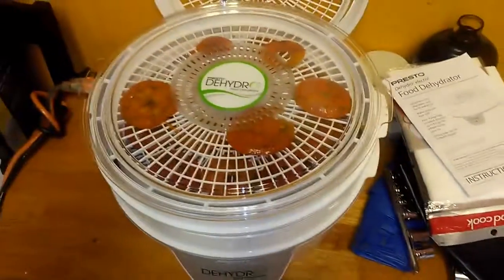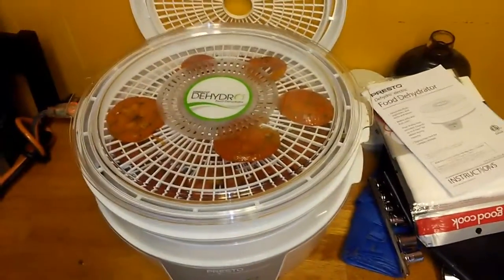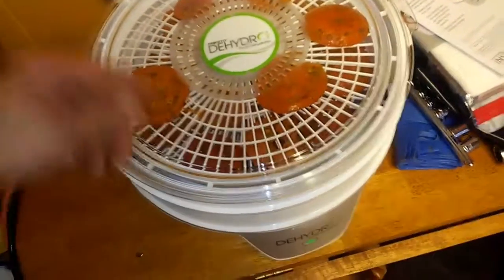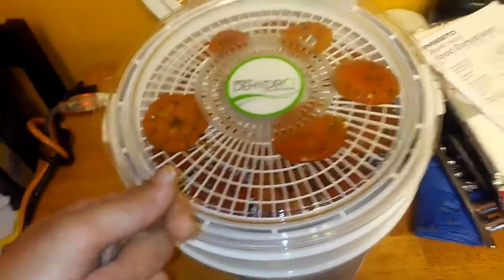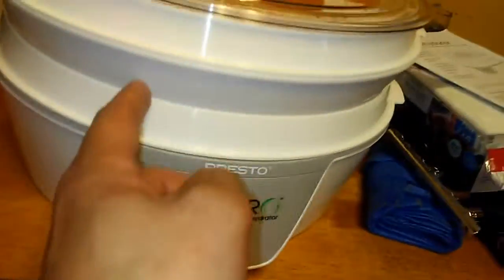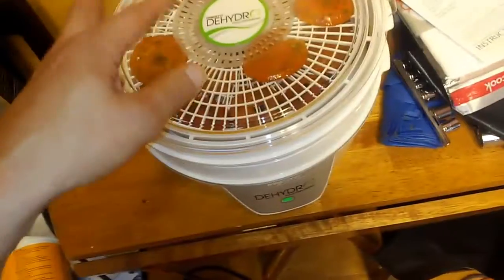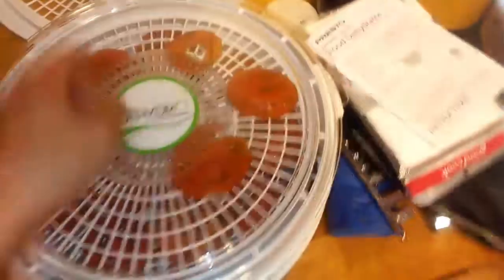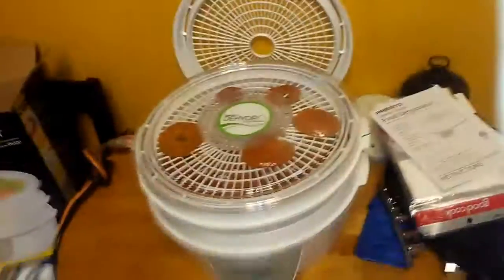Dehydrated tomatoes with a twist.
Food/cooking